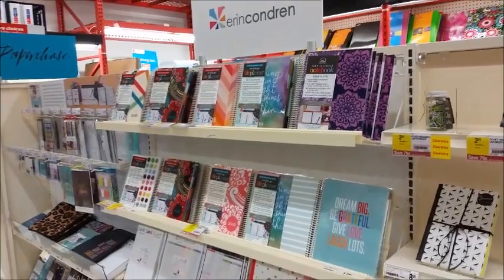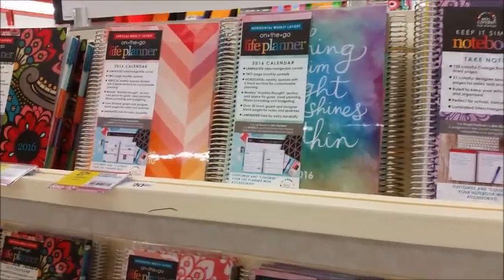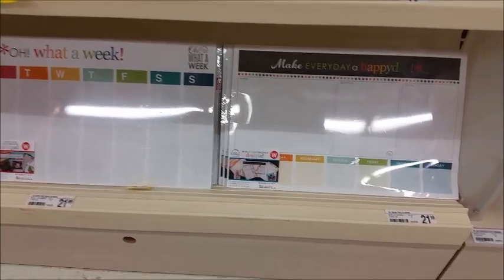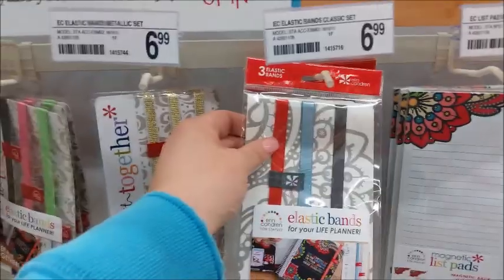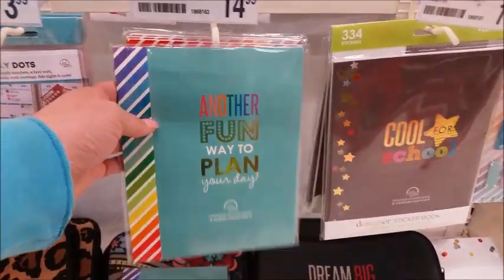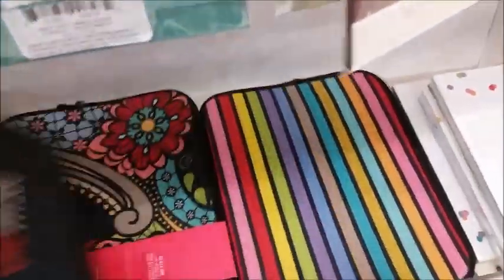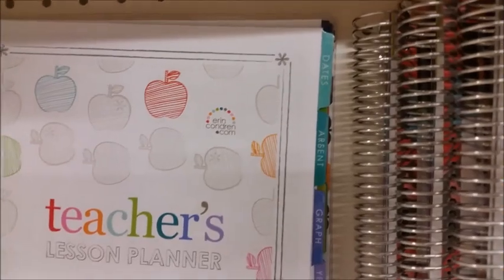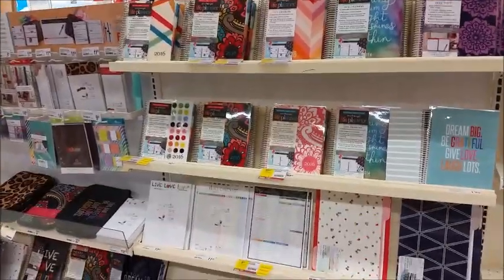Erin Condren For Staples Line and Discount Planners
Here is a look at the Erin Condren for Staples line. Does your staples have an EC line? What goodies do they carry?

More Of My Links

Snapchat amakell

Friend Mail can be sent to..
Amanda Kelley
Granby Mo 64844